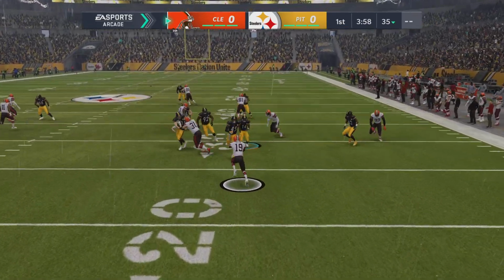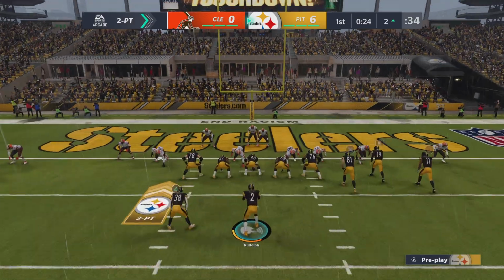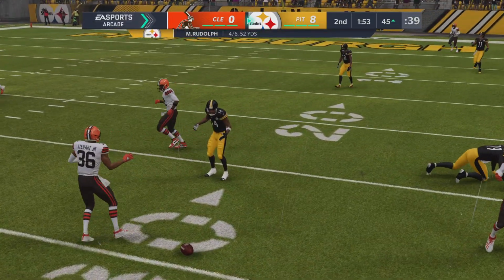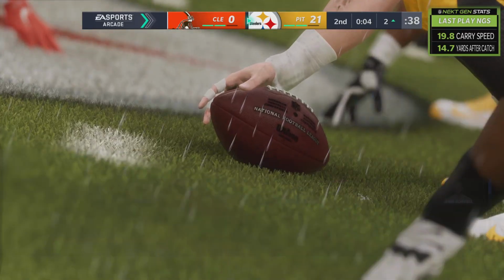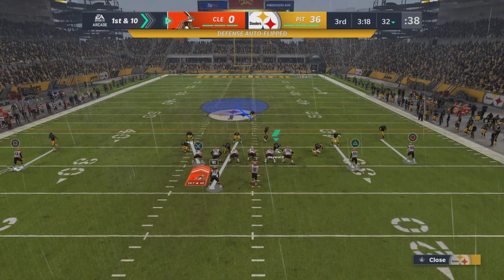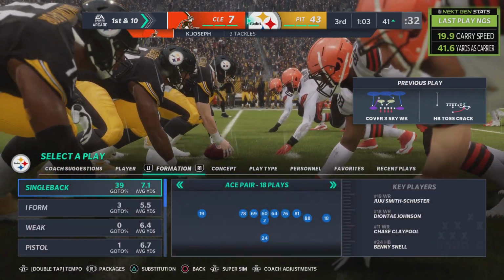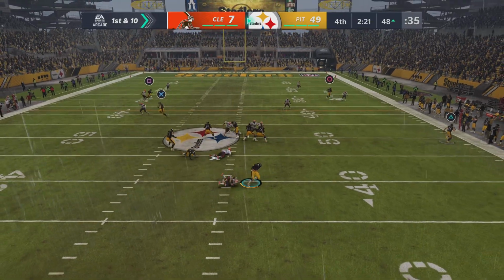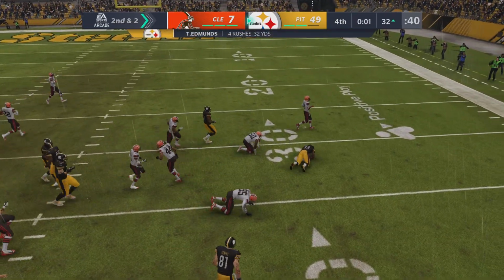The new Pittsburgh Steelers vs browns